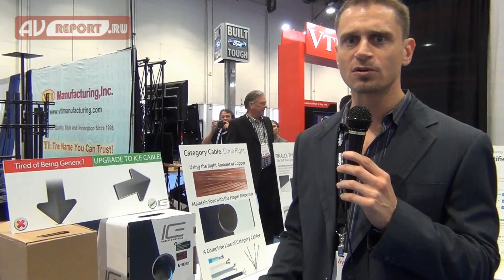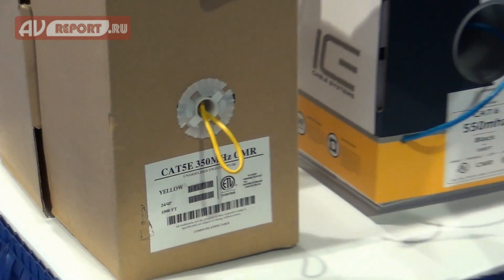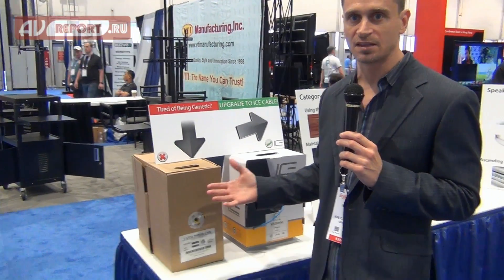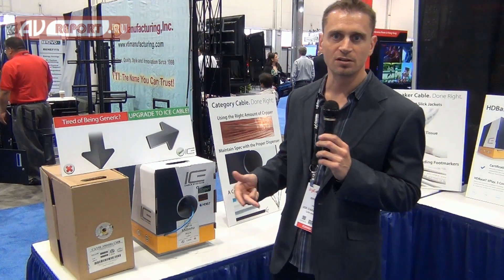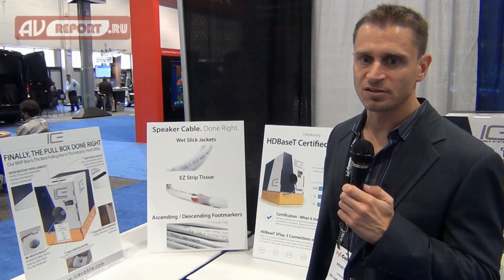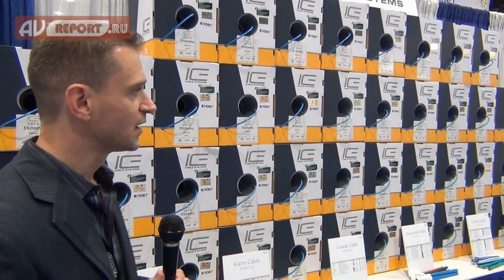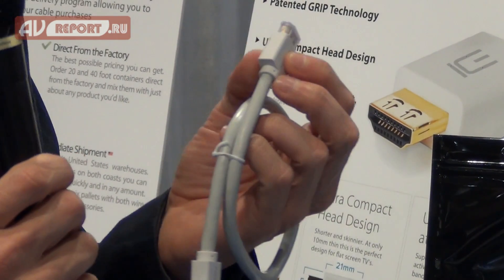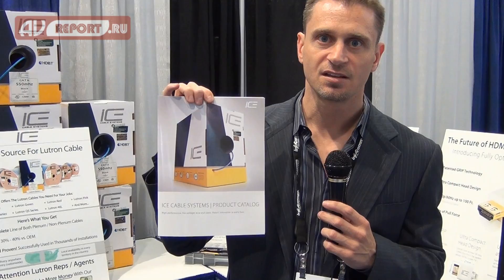infoComm 2014: ICE Cable Systems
Основатель и генеральный директор компании ICE Cable Systems Брайан Риззо, рассказывает о продукции на выставке infoComm 2014.
Продукция ICE на 100% соответствует заявленным спецификациям.
Компания предлагает весь спектр кабельных решений – витые пары различных категорий, акустические кабели, кабели для пожарной/охранной сигнализации, коаксиальные кабели, многоцелевые кабели, кабели управления (Crestron, Lutron) и одни из лучших в индустрии HDMI-кабели с технологией фиксации в разъеме.